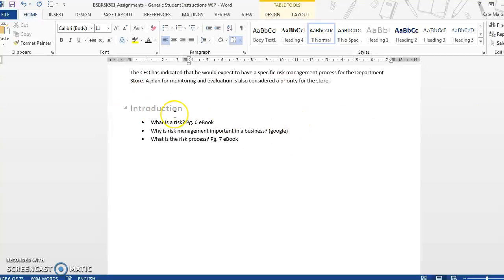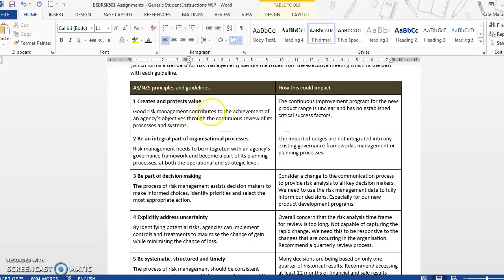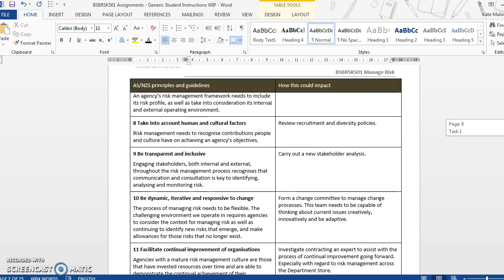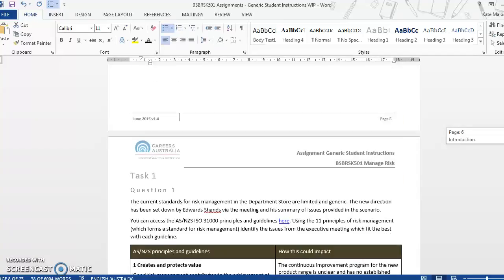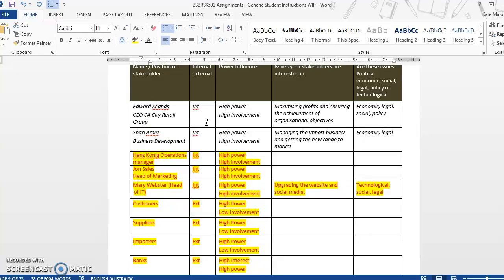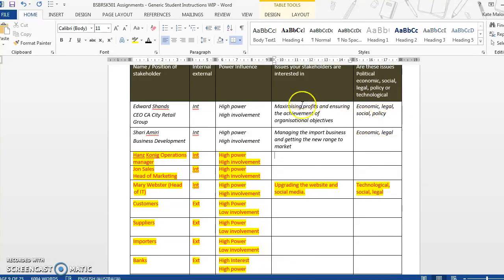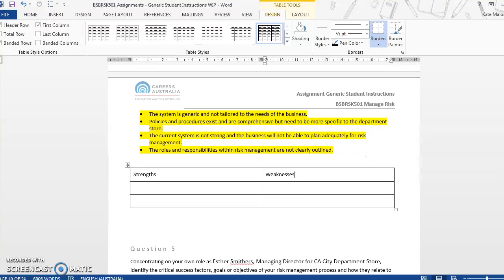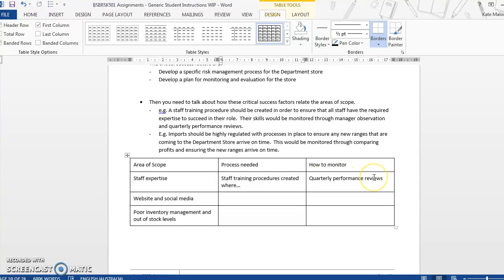BSBRSK501 - Task 1